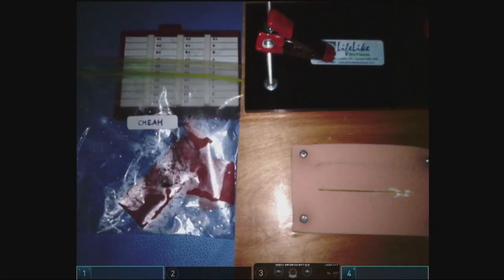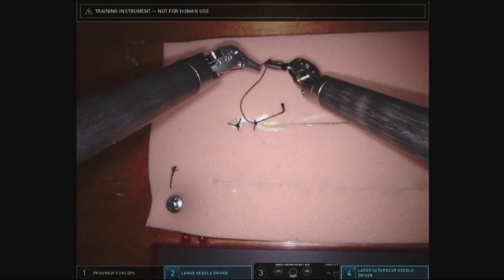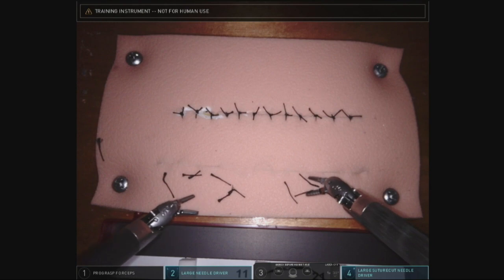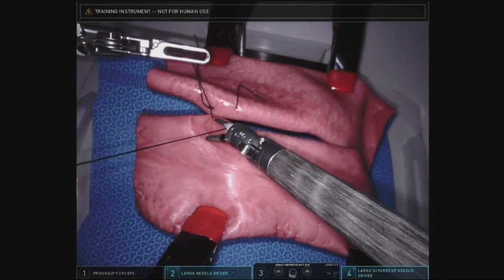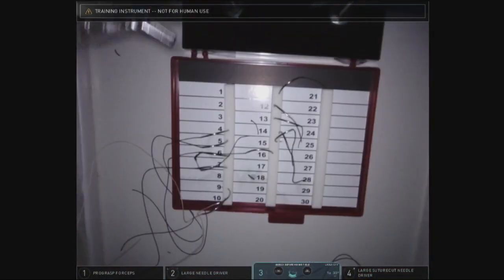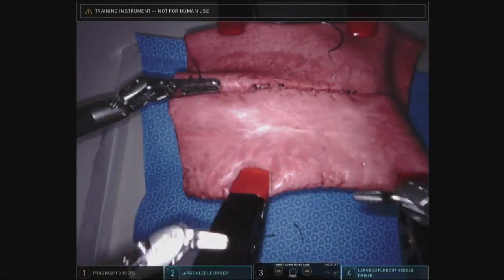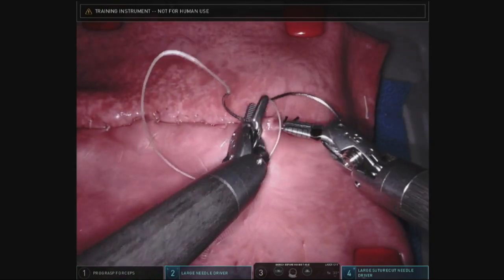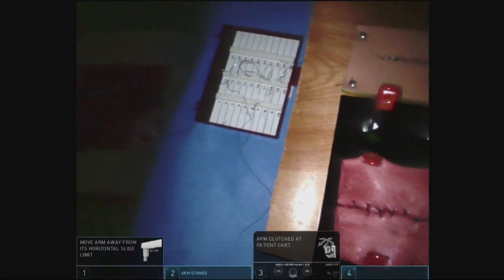Robotic bowel anastomosis simulation with Dr. Yee Lee Cheah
This is a narrated instructional simulation for performing a robotic bowel anastomosis with Dr. Yee Lee Cheah (Director, Living Donor Liver Transplantation & Robotic Hepatobiliary and Pancreas Surgery).